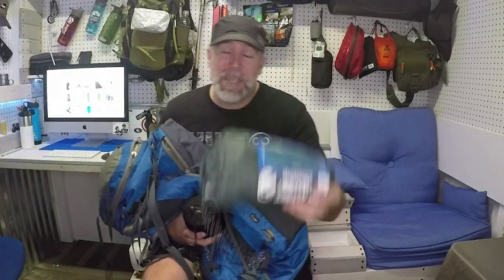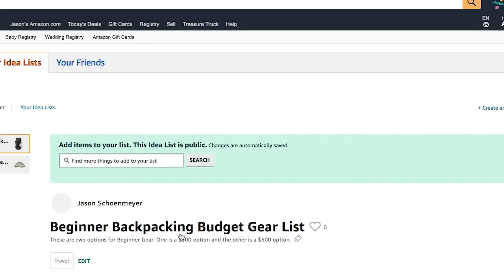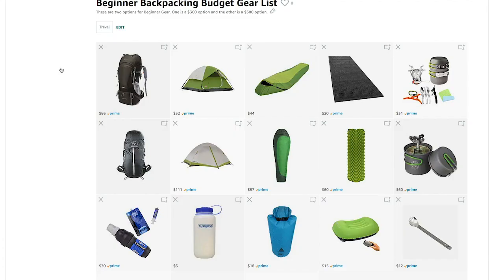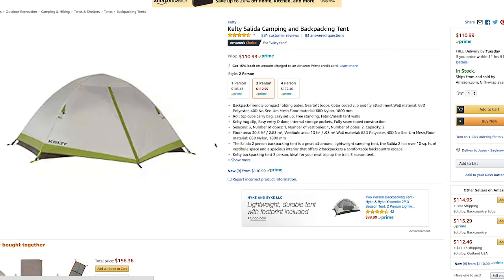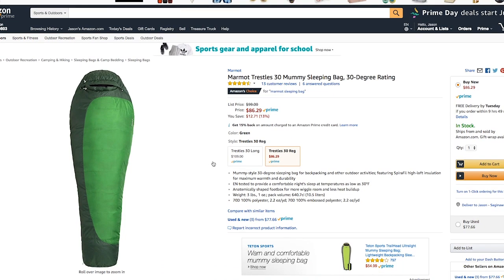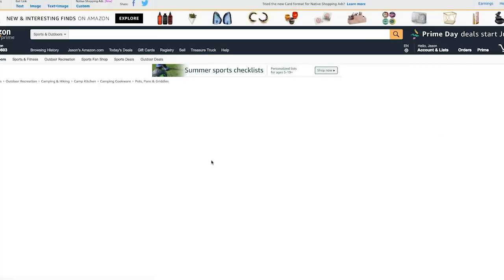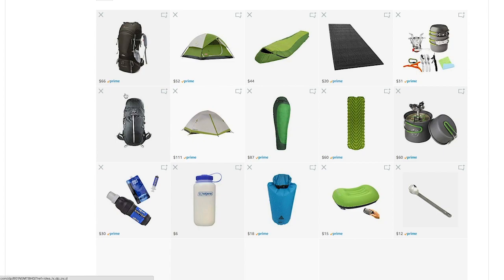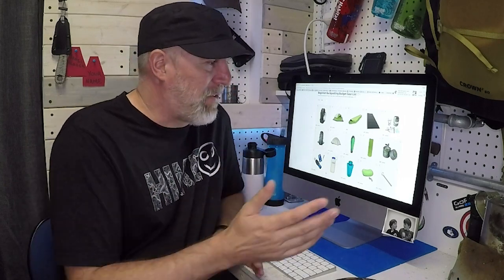Backpacking Gear List for Beginners VERY AFFORDABLE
Affordable Backpacking Gear List for Beginners